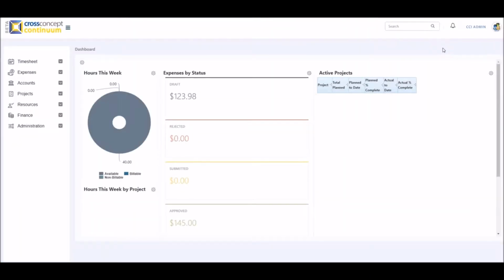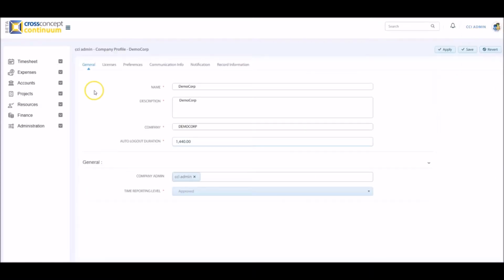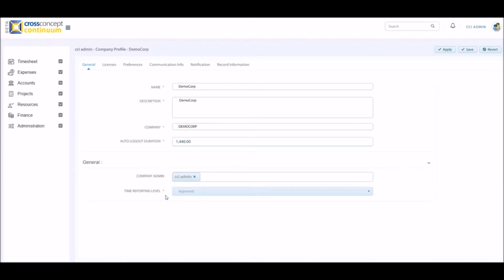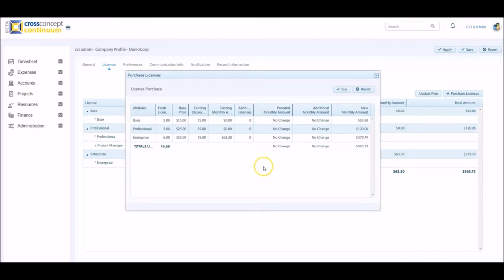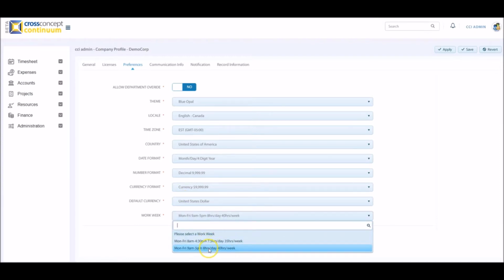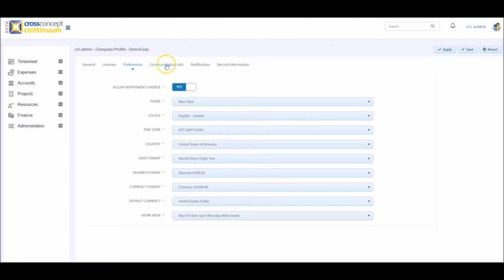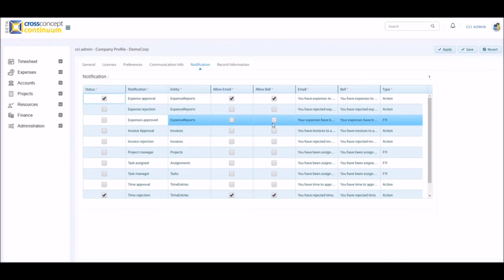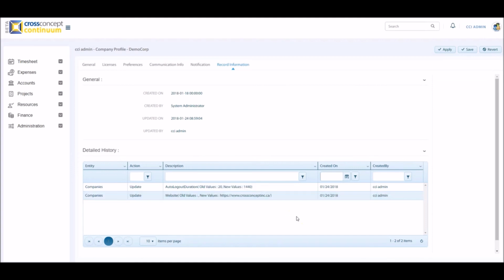Administration Part III - Company Setup